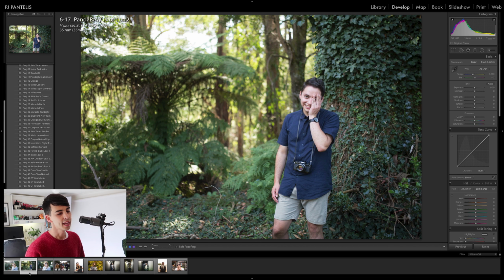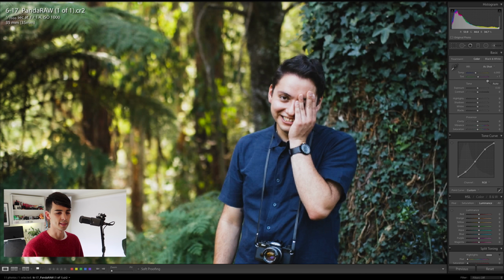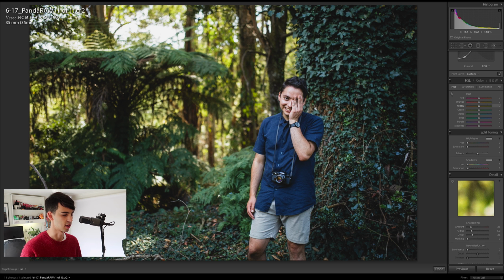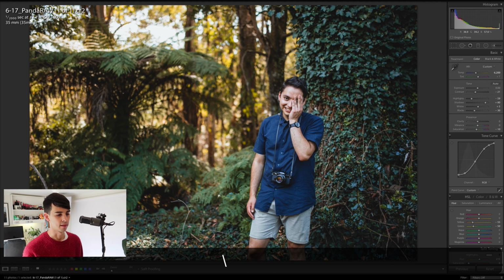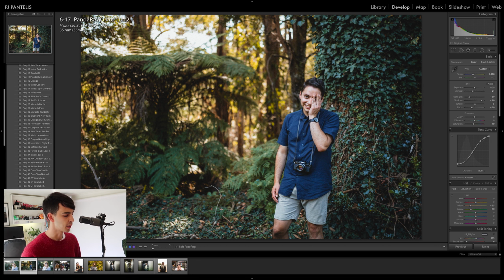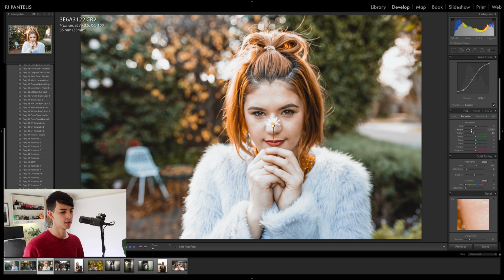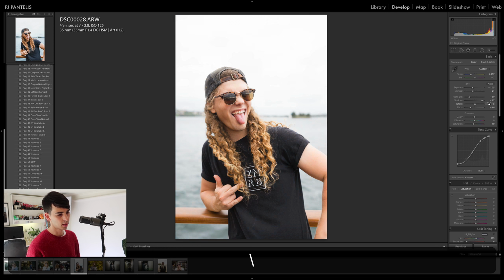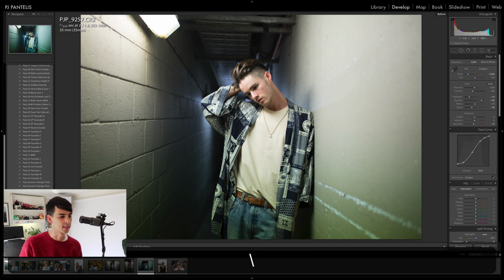How to edit Portraits LIKE A BOSS (From Scratch Lightroom Tutorial)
In this video we are editing portraits in Lightroom to fit the style that most of your favourite instagrammers use.
I start from scratch and build up the edit into a preset, which is then applied to a bunch of different pictures. The preset is available for free below :)

Here is everything you need to start taking killer band promos

Here is a full list of all the gear I use for my photography: